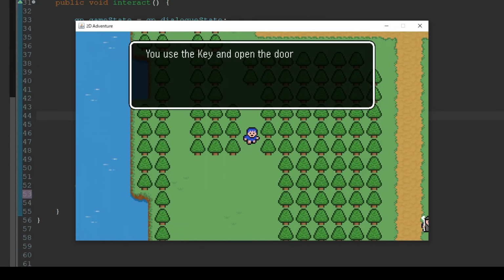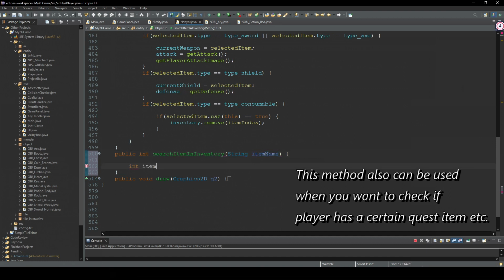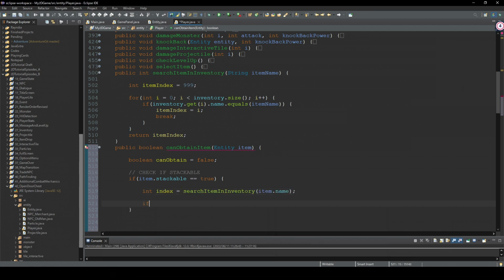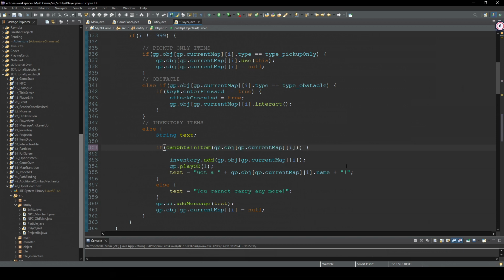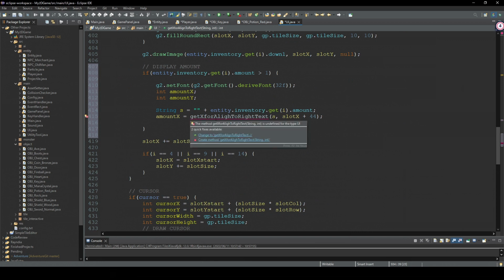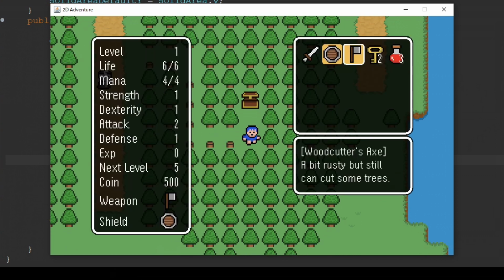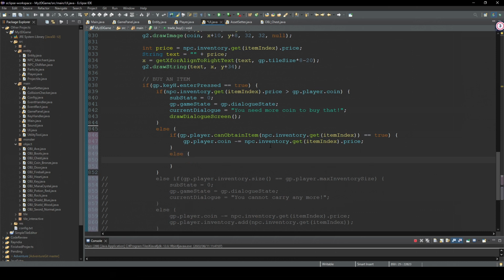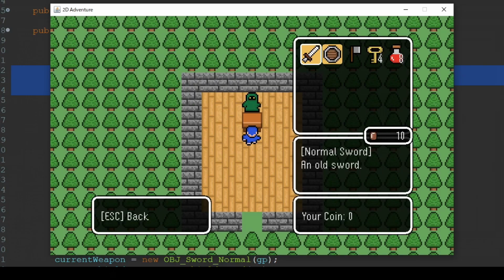Stackable Items - How to Make a 2D Game in Java #43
In this video, we edit our inventory system a little bit and make some items stackable.